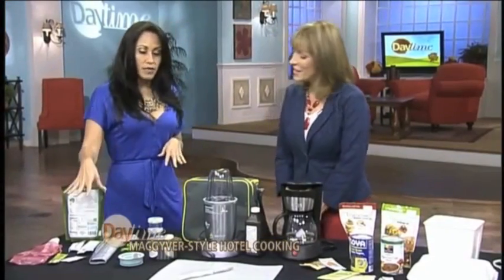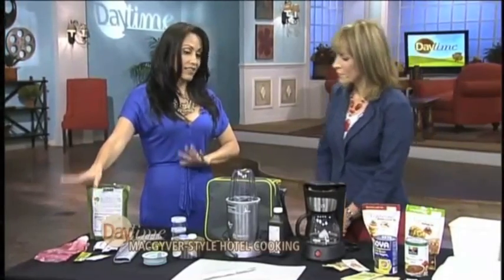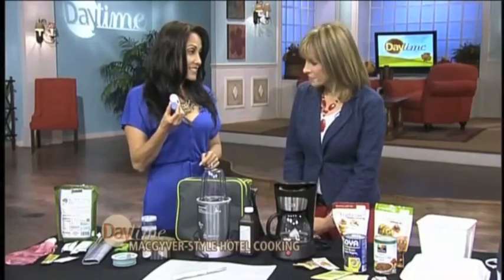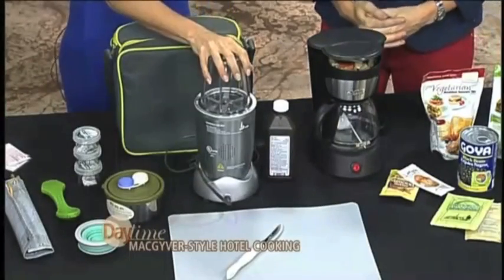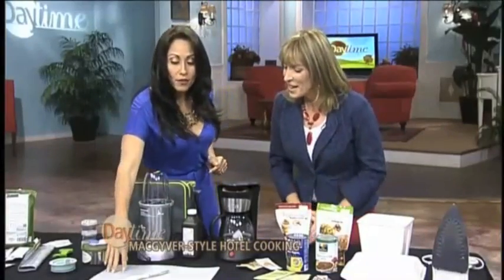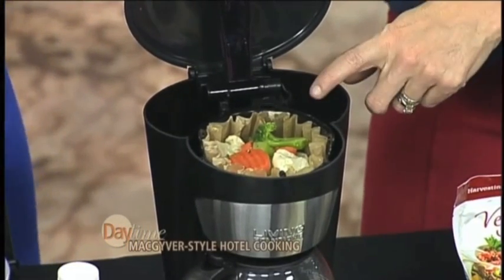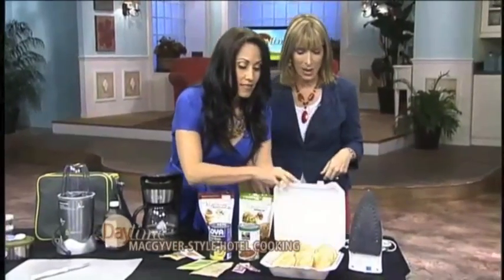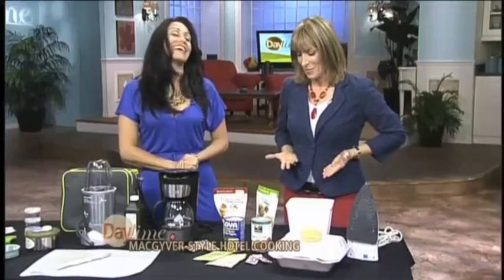MacGuyver Style Healthy Hotel Room Cooking on Daytime TV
The Healthy Voyager, Carolyn Scott-Hamilton, shows Daytime's Cyndi Edwards hpw to be healthy and save money by cooking in your hotel room. Tips on how to be prepared, what to pack and how to use common hotel room appliances to prepare healthy meals to suit your special diet (vegan, gluten free, low fat, etc) in your room while you travel. Save your waistline and your money with these fun and easy tips.

Show originally aired on Monday, May 20th.